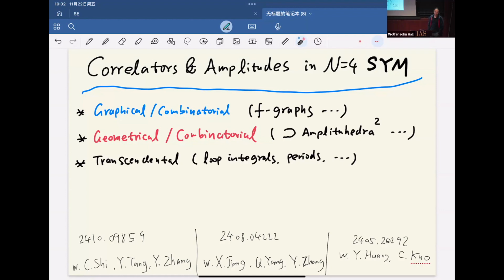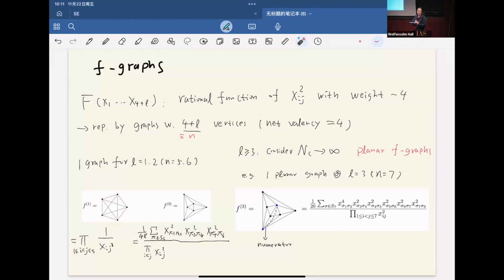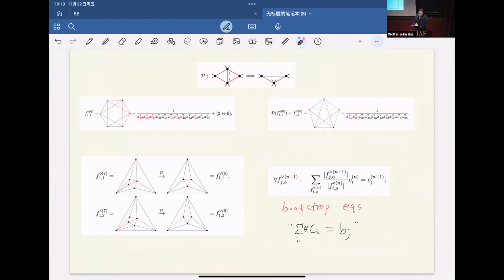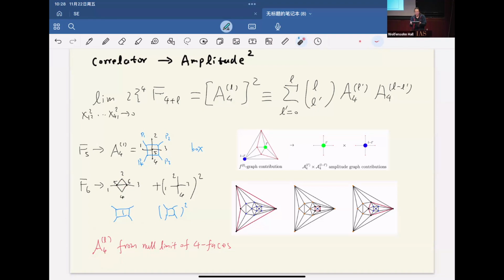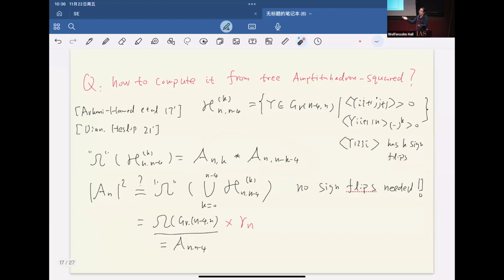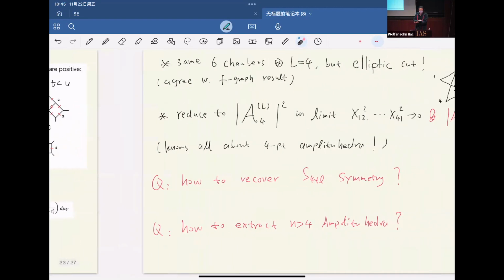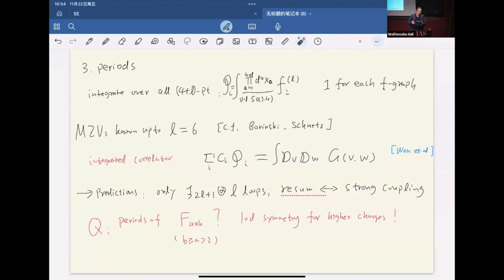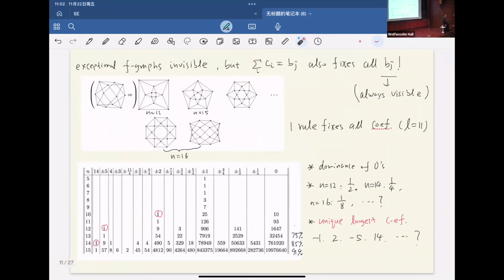Aspects of Correlators and Amplitudes - Song He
Topic: Aspects of Correlators and Amplitudes
Speaker: Song He
Date: November 22, 2024 10:00am
Wolfensohn Hall